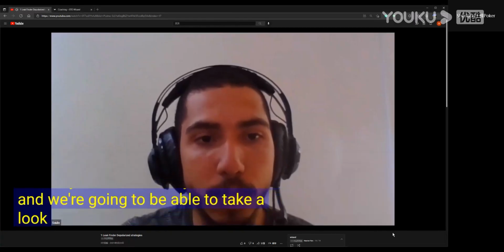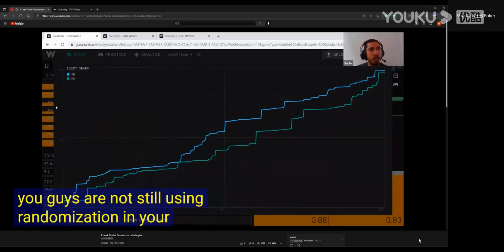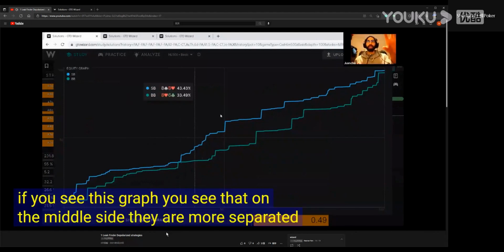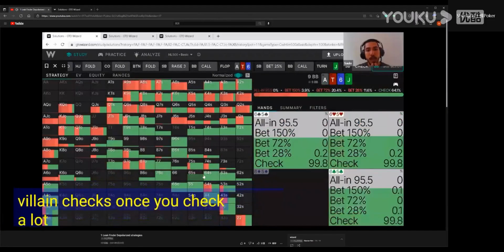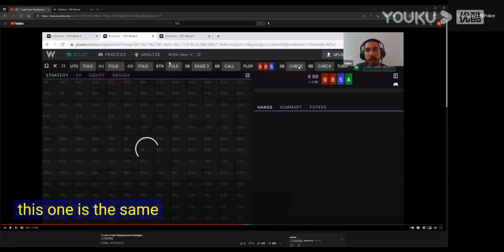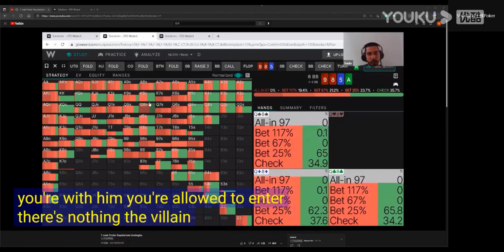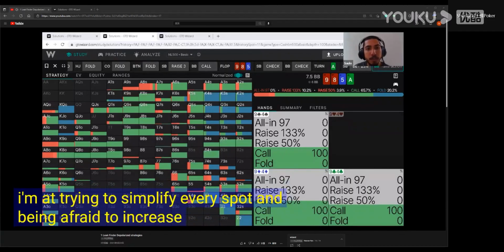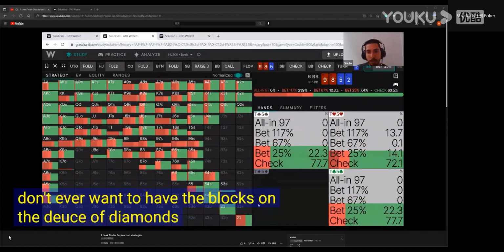座谈会 21年8月 小盲非极化策略